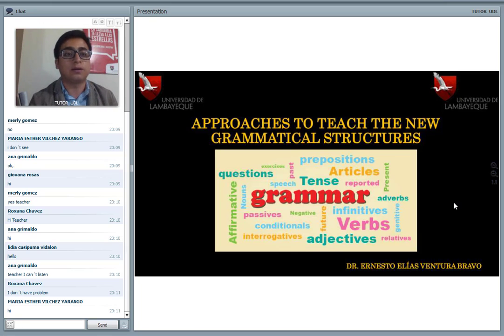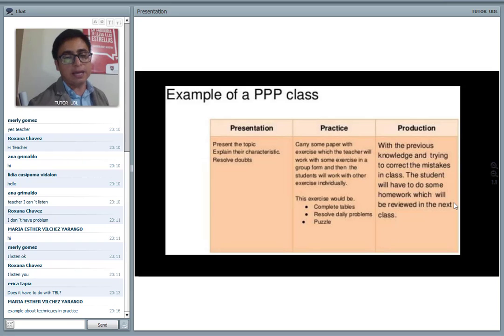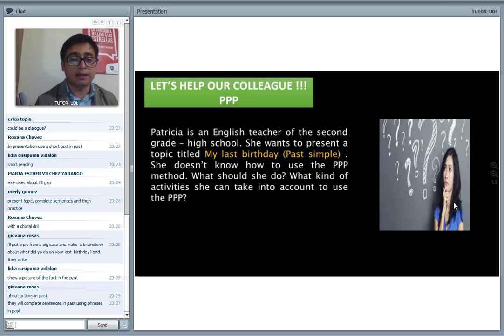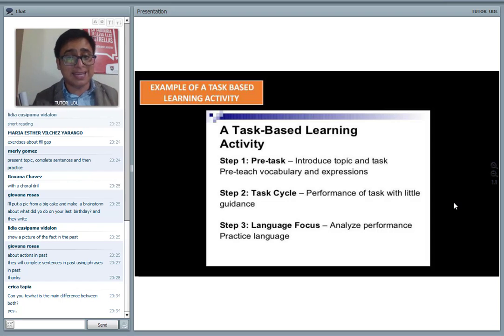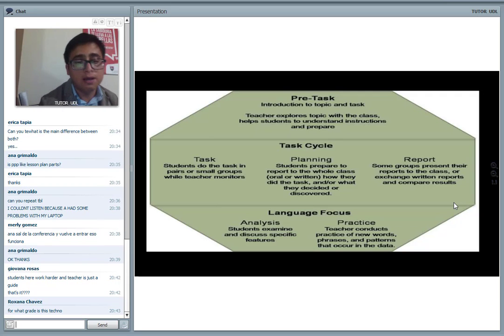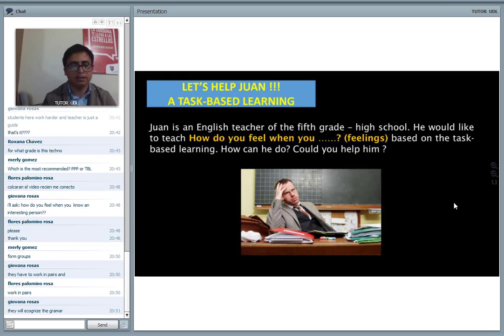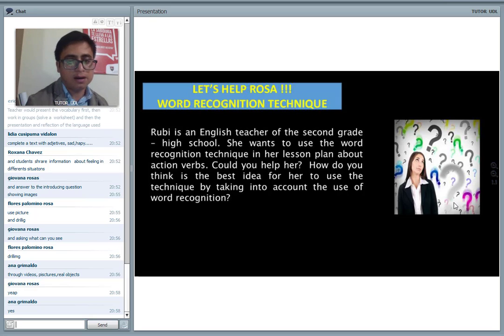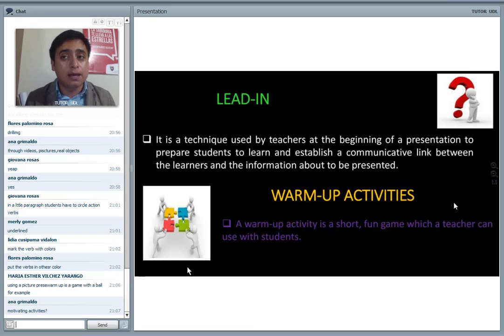Nombramiento Docente 2017 Especialidad Inglés 09